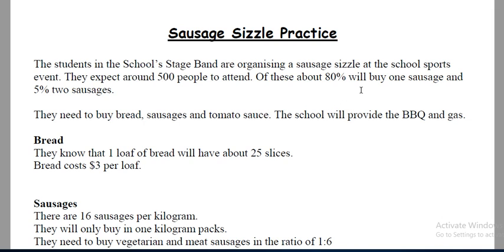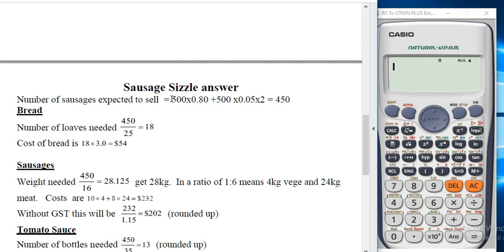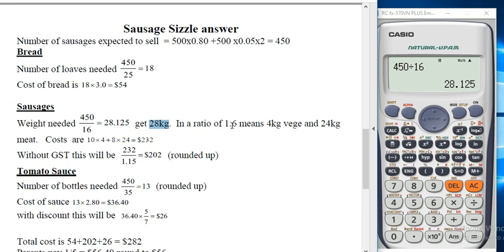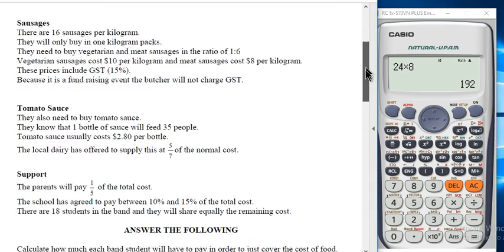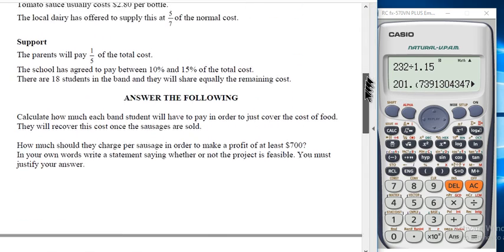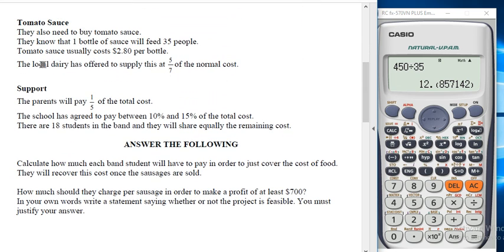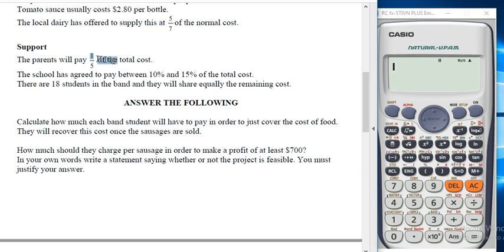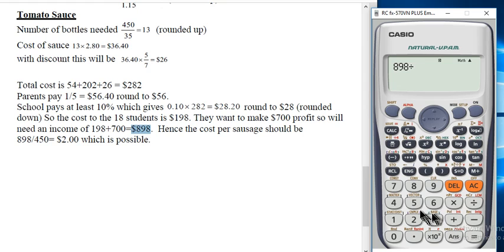Number Practice Sausage Sizzle